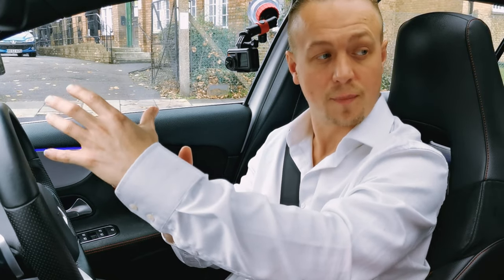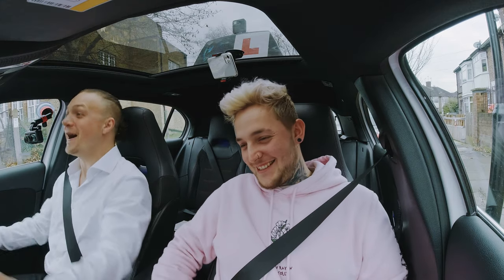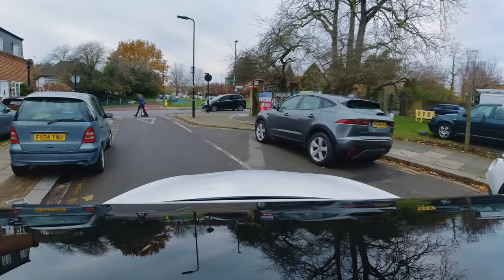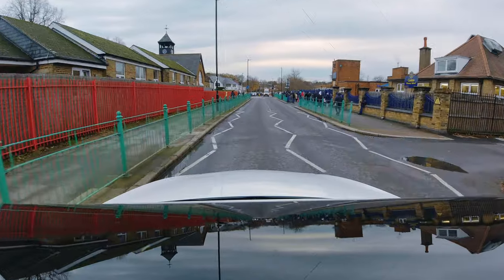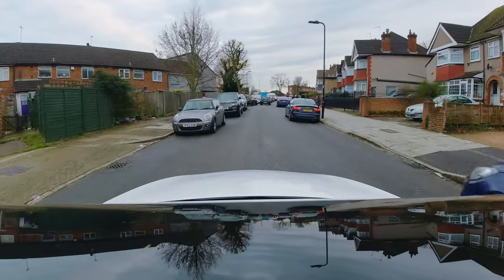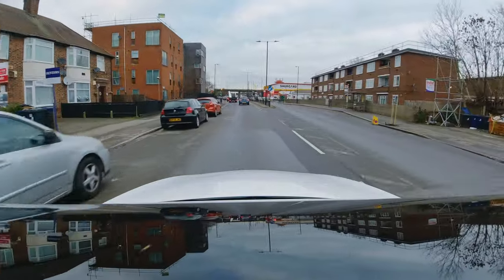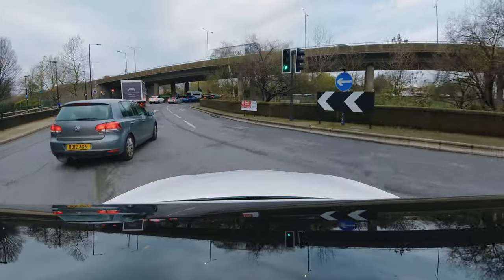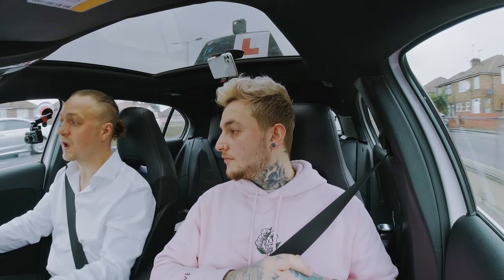Stop Wasting Money On Driving Lessons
This Video Shows you how too perfect at Big Roundabout demonstrated from a experienced driving instructor.

Scott 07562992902 For more information and help about Parking, Intensive Courses with a Fast Track Driving Test, Driving Lessons and MOCK TEST.

2daypass I here to take the stress and boredom from monotonous regular once a week lessons.